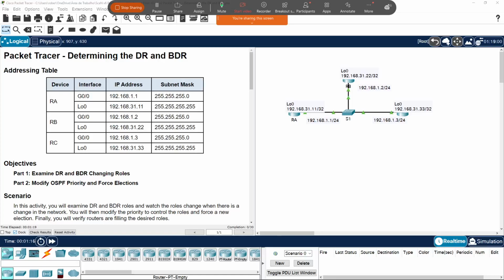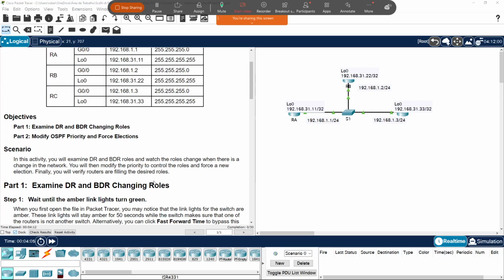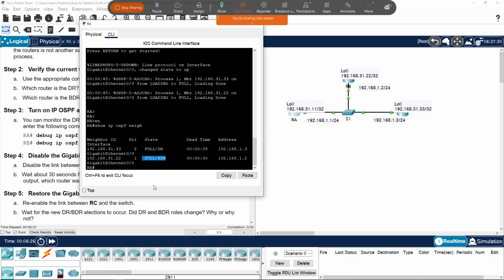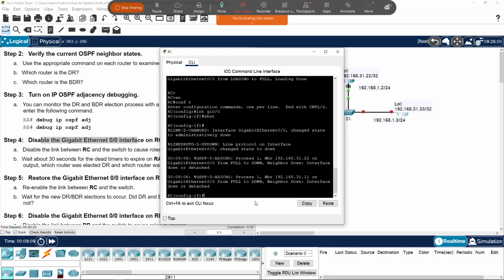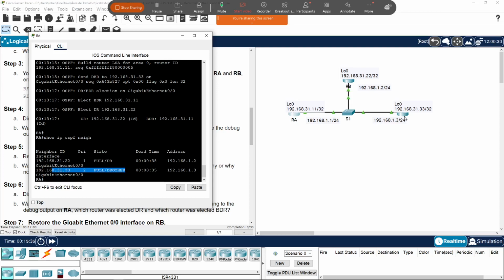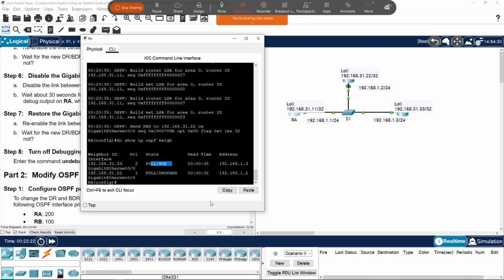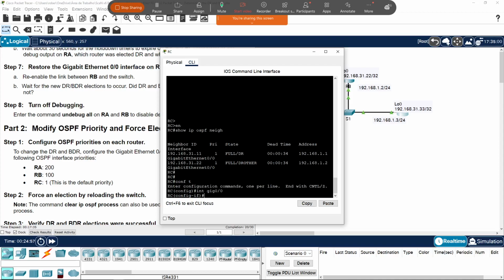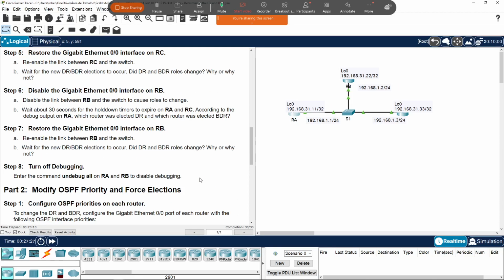OSPF DR and BDR Election